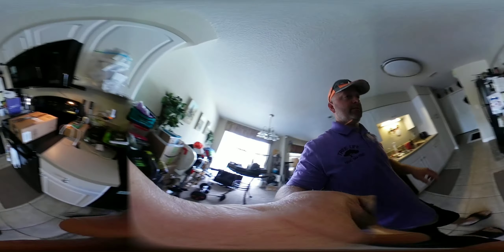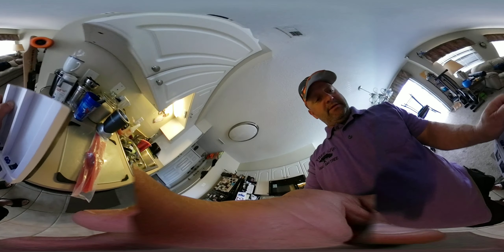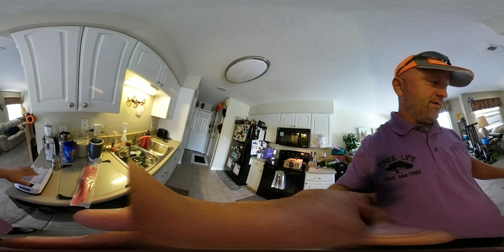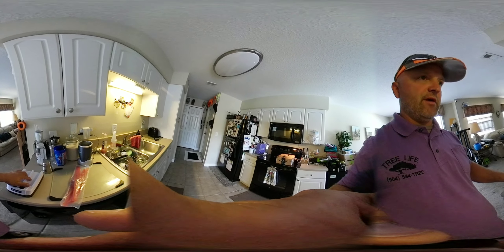March 20, 2020 drone batteries come in . EARLY 360 CAMERA TEST